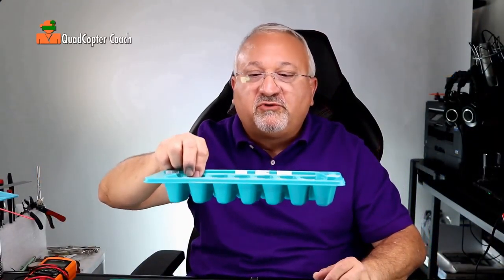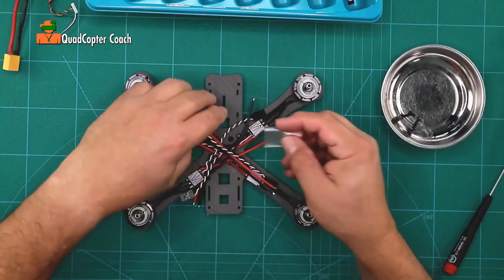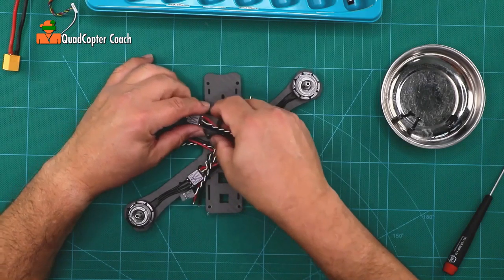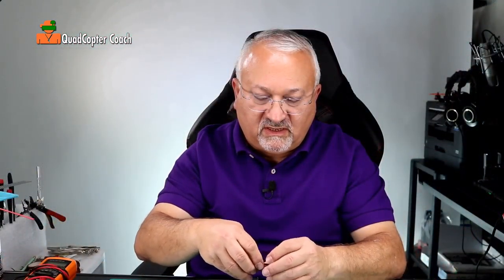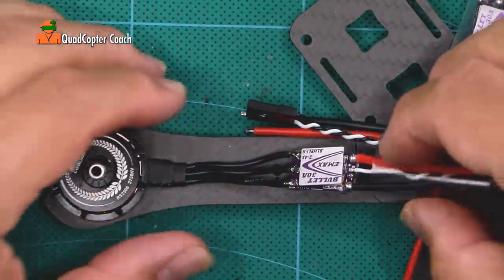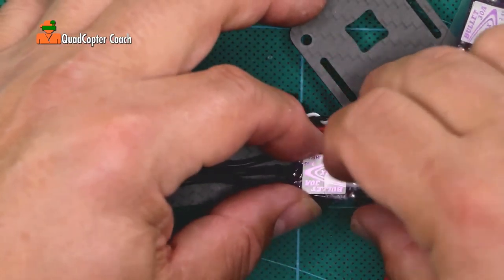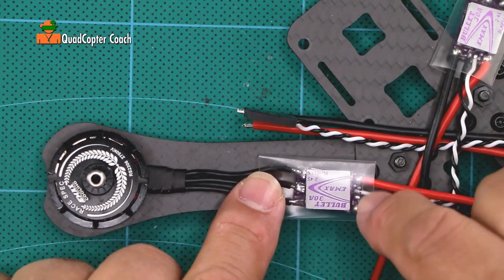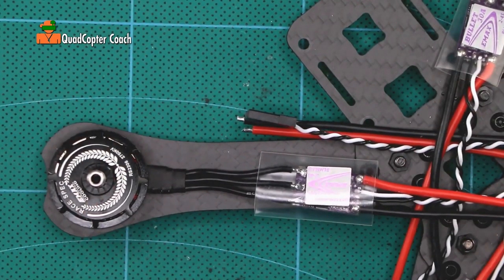24-Dressing the ESC's